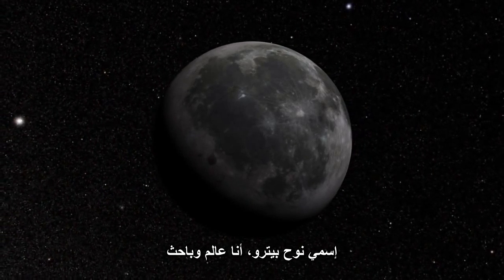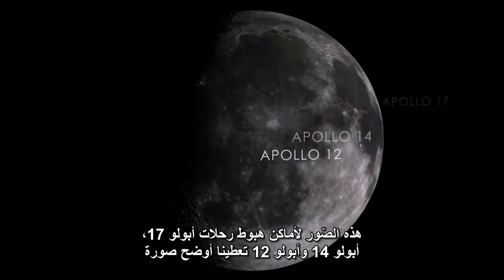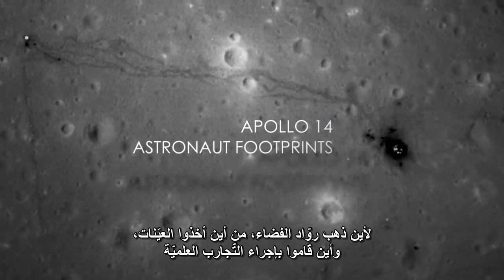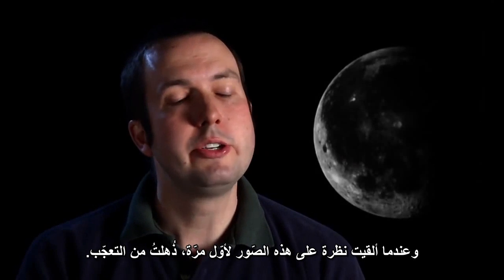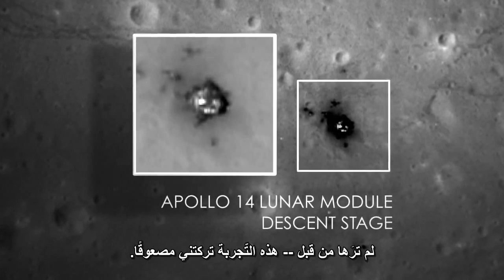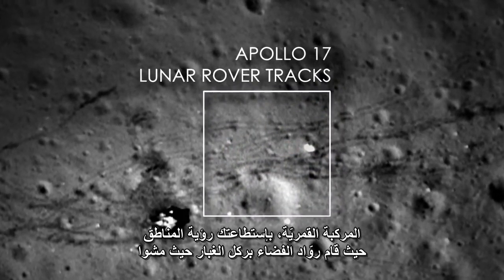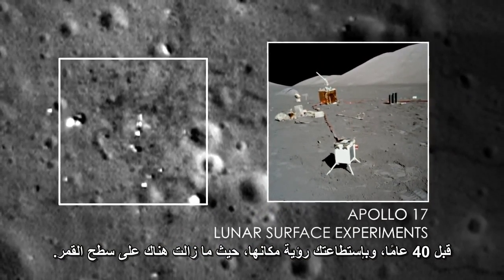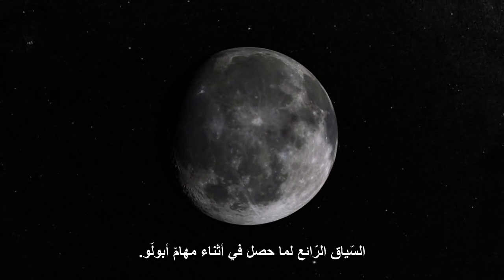صور لأماكن هبوط رحلات أبولو على القمر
على الرّغم من مرور ما يزيد على الـ 40 عامًا منذ أن قام الإنسان بزيارة القمر، إلاّ أنّ آثار زياراتنا المتعدّدة ما زالت هناك ظاهرة للعيان. هذا الفيديو يستعرض الصّور التي التقطتها مهمّة مستكشف القمر المداري (Lunar Reconnaissance Orbiter) لسطح القمر، وخصوصًا للأماكن حيث هبطت رحلات أبولو 17، أبولو 14، وأبولو 12. في الصّور تظهر آثار مركبات روّاد الفضاء، آثار التّجارب العلميّة التي أجريت هناك، وآثار الوحدات القمريّة التي هبطت على السّطح.